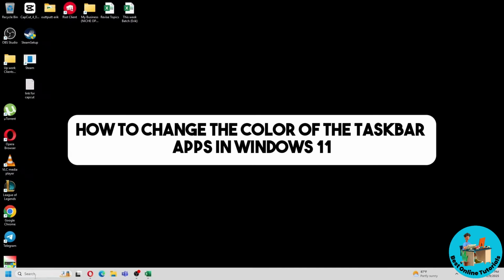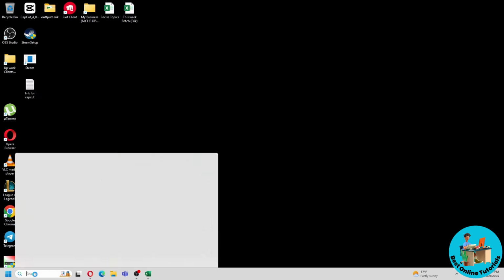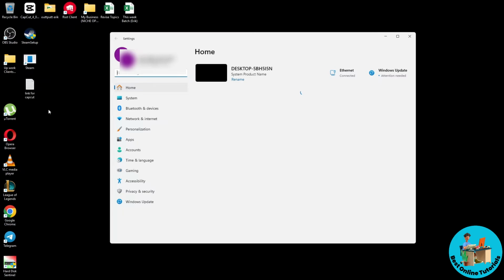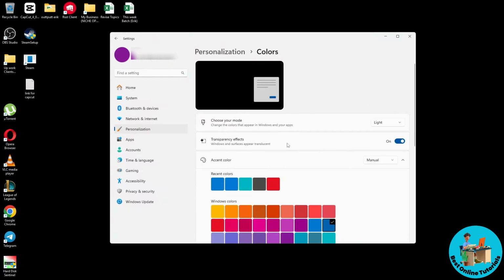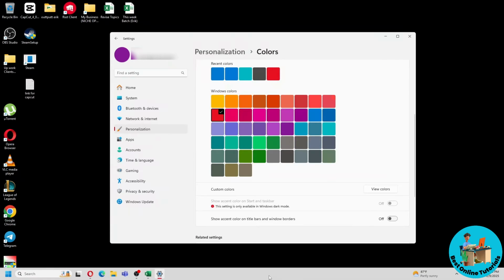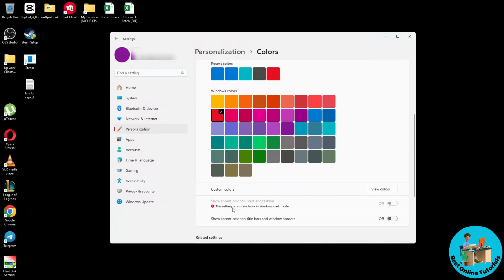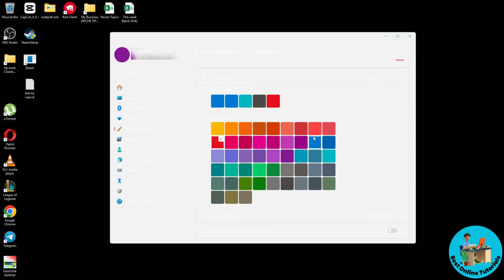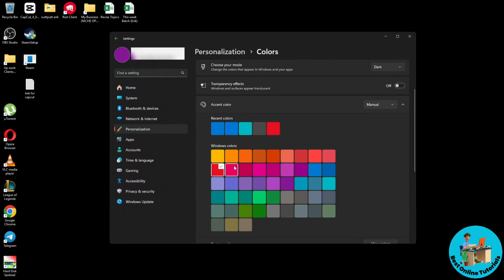How to change the color of the taskbar apps in Windows 11 - Full Guide (Works 2026)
How to change the color of the taskbar apps in Windows 11

Want to add a personal touch to your Windows 11 desktop? Learn how to change taskbar app colors in just seconds! This quick and easy tutorial will show you the simple steps to customize the color scheme of your taskbar icons and give your desktop a fresh new look. From bright and bold to soft and subtle, the choice is yours! Follow along and get ready to take your Windows 11 experience to the next level.